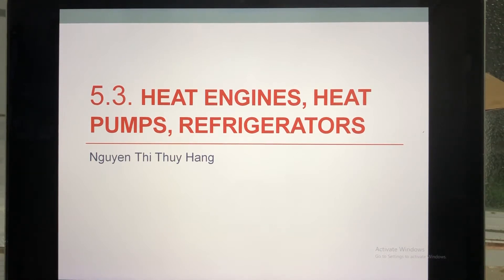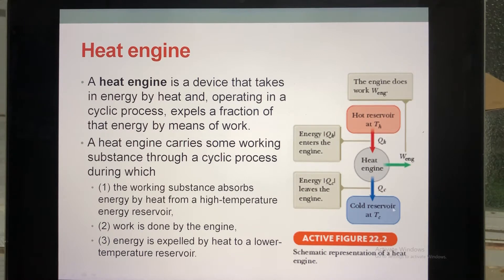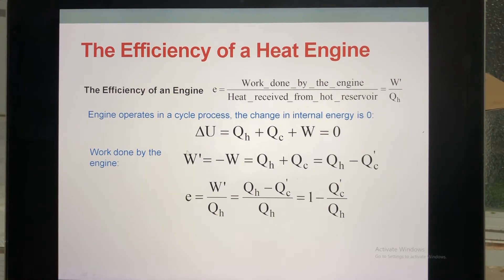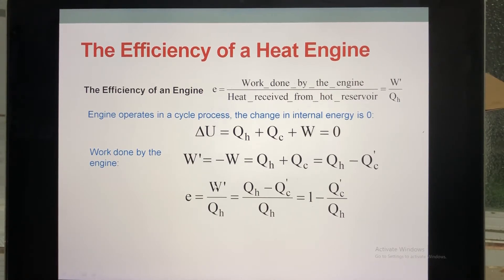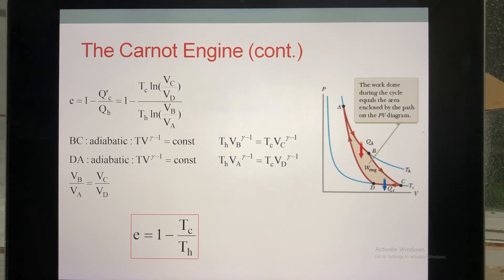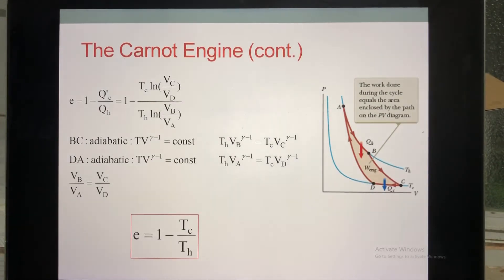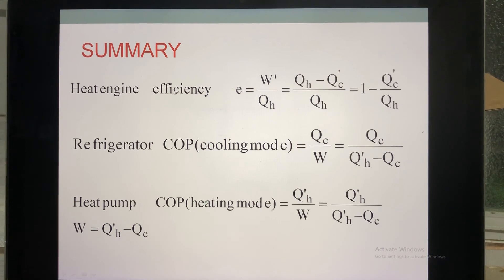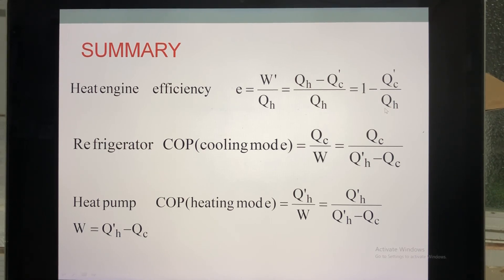Lecture 5.3 Heat engine, heat pump, refrigerator.